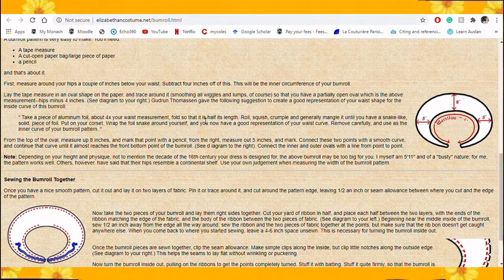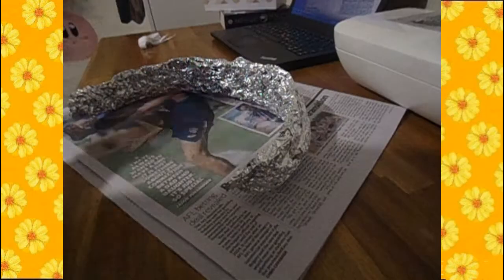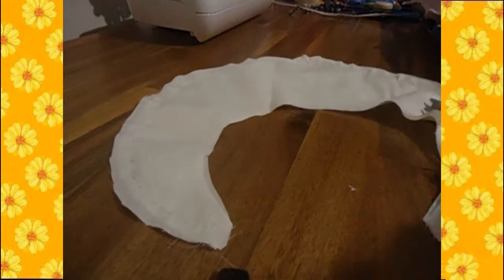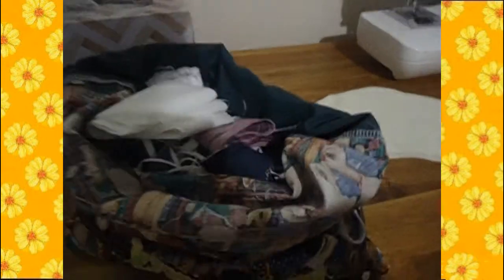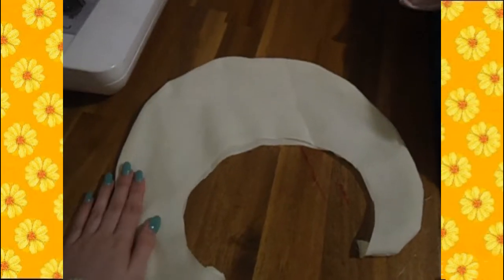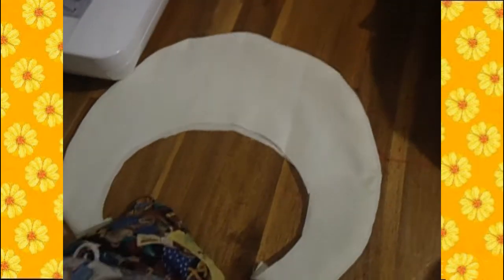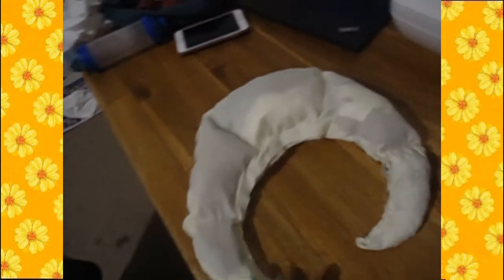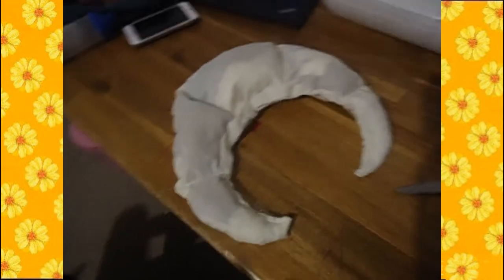18th Century Bum Roll - Outlander Project Part 3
This is part 3 of my Outlander inspired costume project.
In this video I make an 18th-century bum roll inspired by Outlander.

I used as a resource as well as an early episode of Season 1 from Outlander.